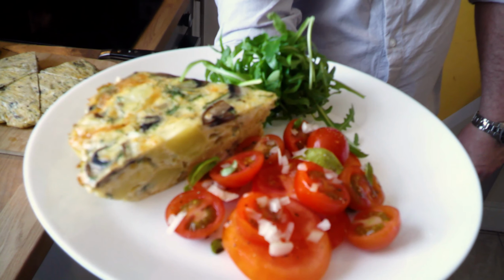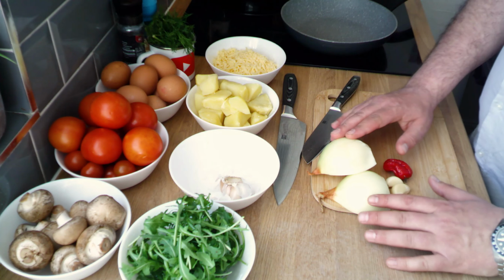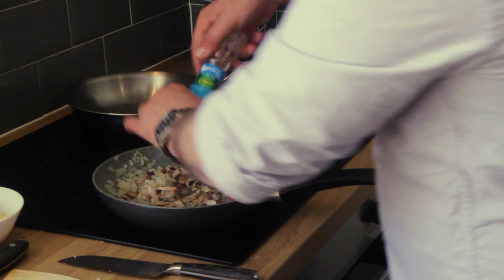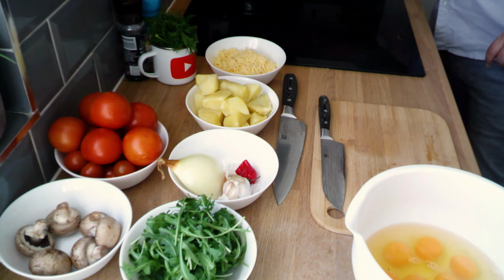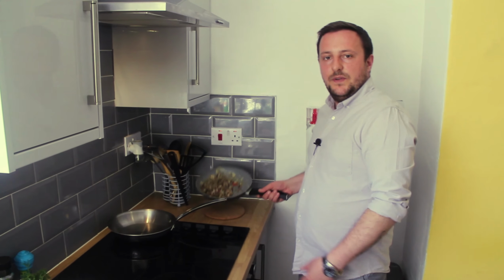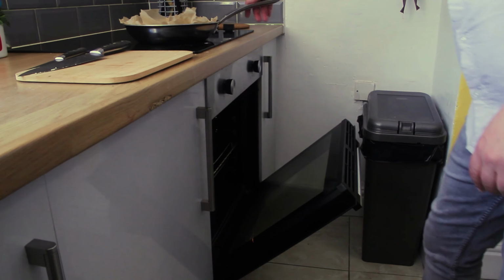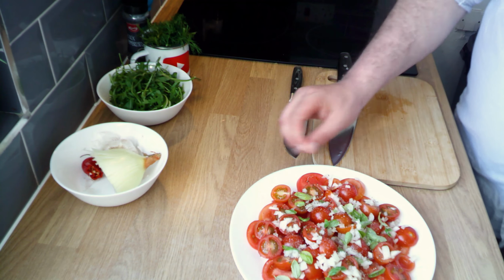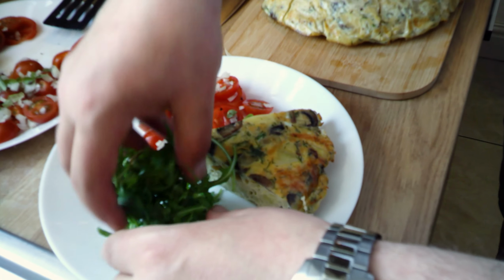How to make Tasty Egg Frittata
❗❗ COMPETITION ❗❗❗
🔥🔥🔥 Hello guys 🔥🔥🔥
Would you like to win this fantastic set of kitchen knives from Russell Hobbs worth 38.99£ from Amazon ???
Here is how you can do it :
➡️Share post on you Facebook/insta
➡️Tag at 3 or more friends
➡️ Comment DONE under the post
The winner will be chosen on 3rd of May at 12am live stream on my Facebook 👏👏👏